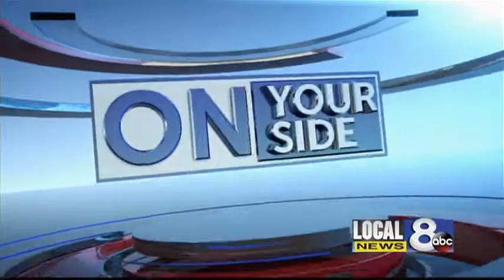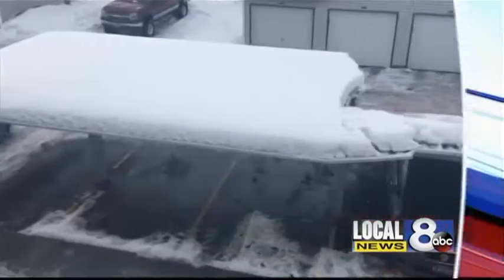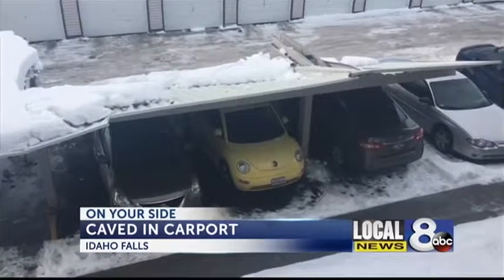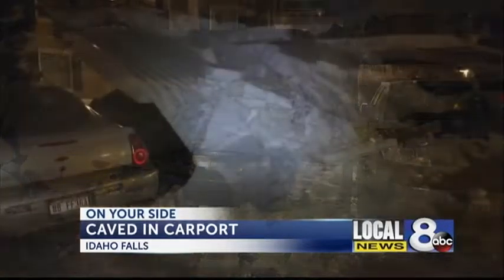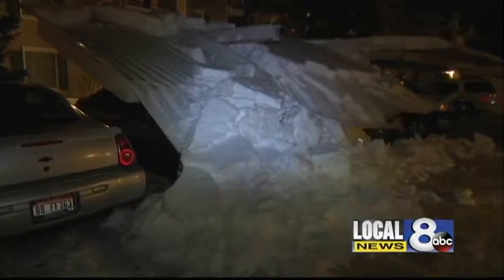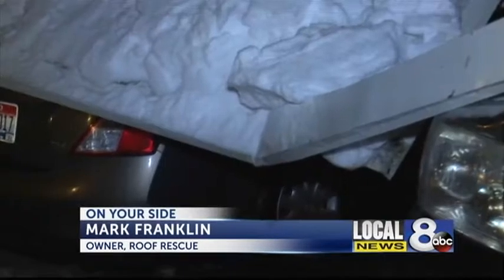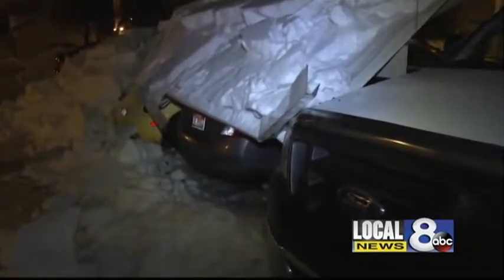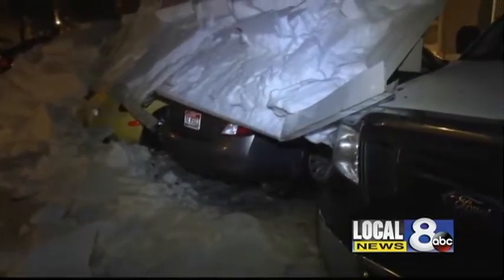Proof why snow roof clearing is important